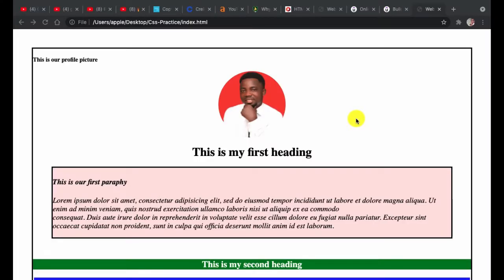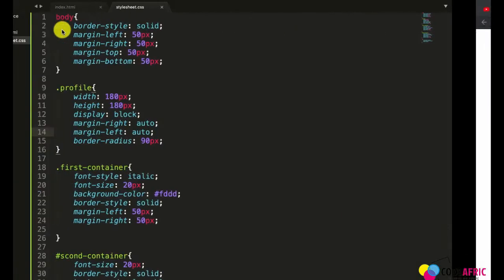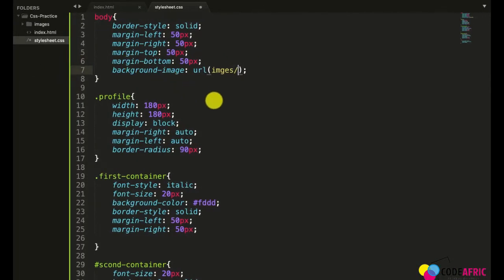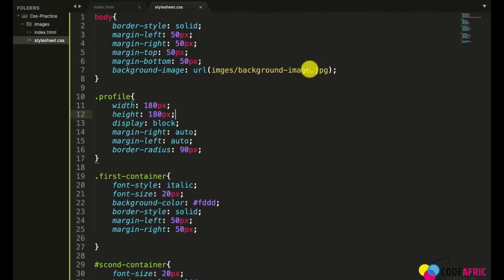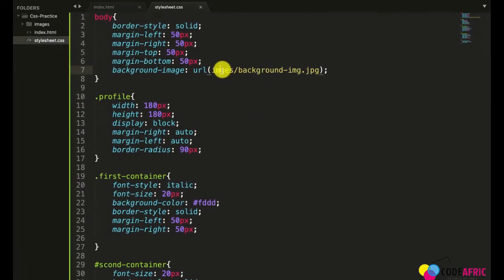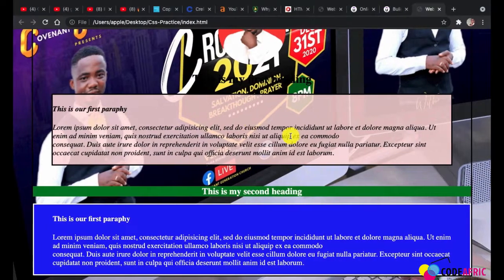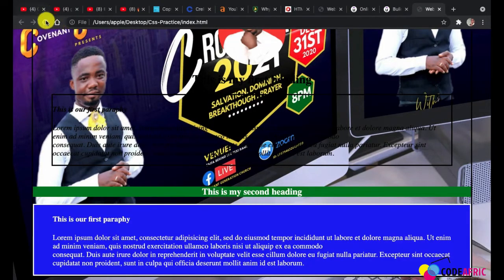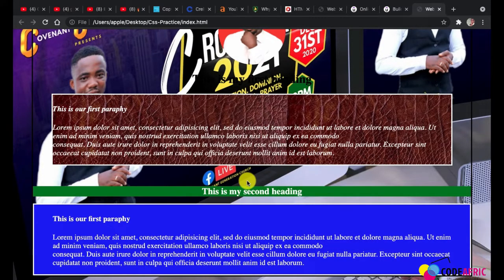CSS Crash Course for Beginners Part17 Background Image